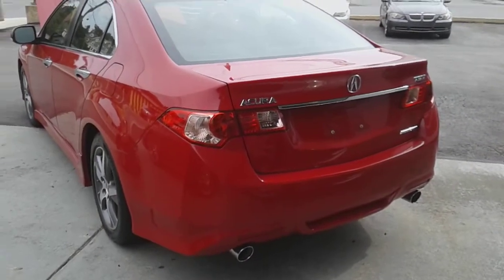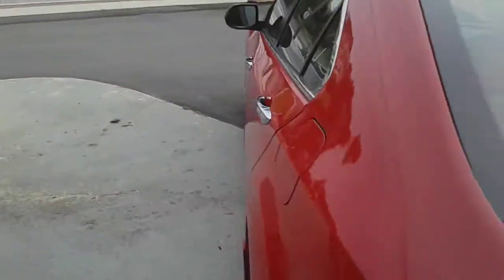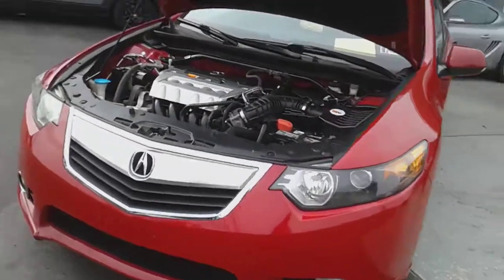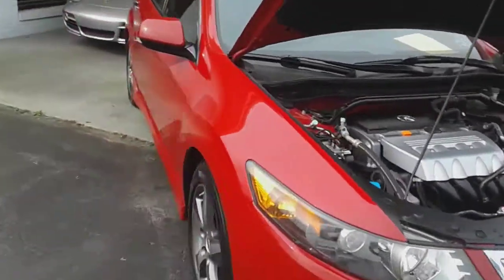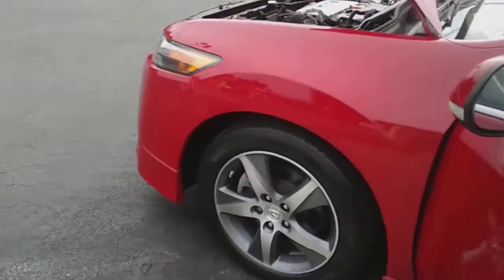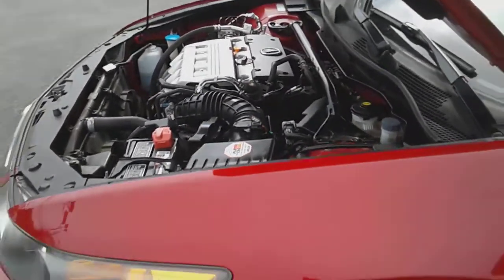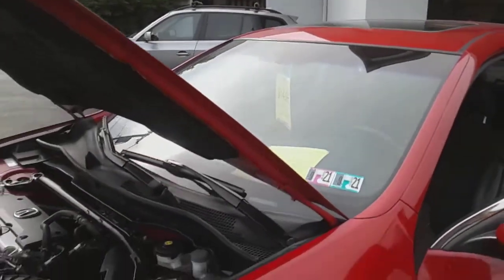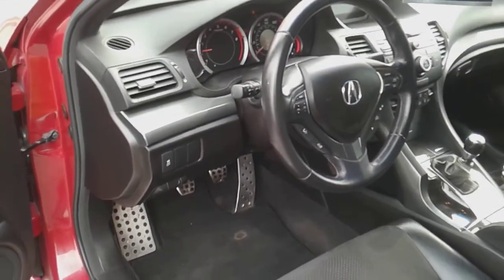2012 Acura TSX Special Edition w 6 speed manual transmission....very rare.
This well-maintained clean Carfax 2012 Acura TSX special edition is very rare with a 6-speed manual transmission Milano red with black partial leather interior has less than 78,000 miles on it and all service records from an Acura dealership car has clean Carfax maintenance is all up to dated PA inspected until September 20-21 has sunroof heated seats CD player cruise control we welcome trades and can arrange financing contact Bavarian Motorsport 4 Zoom showing or a test drive being offered at $13,995 we welcome trades and can arrange financing